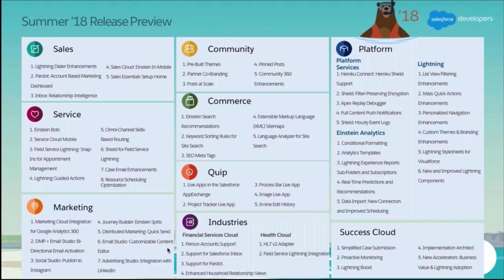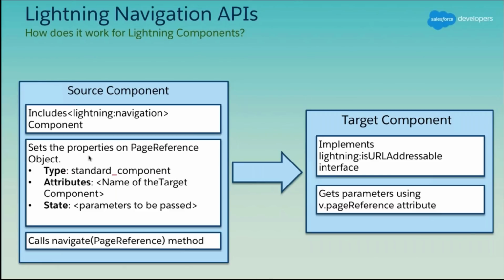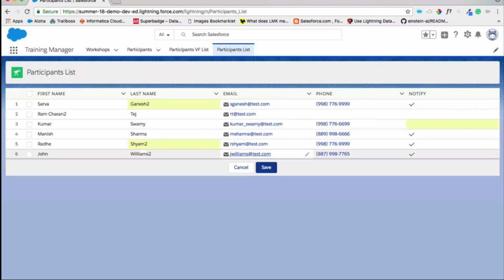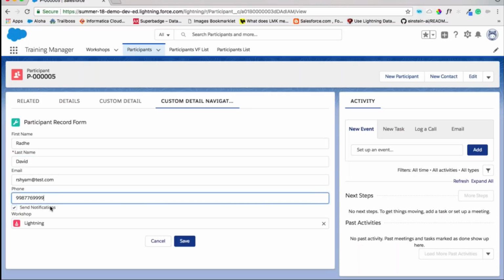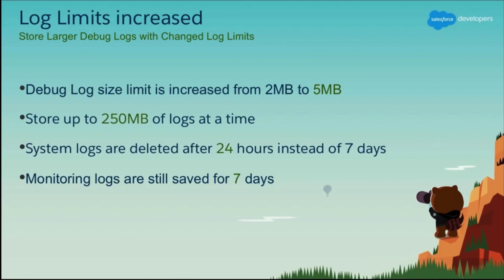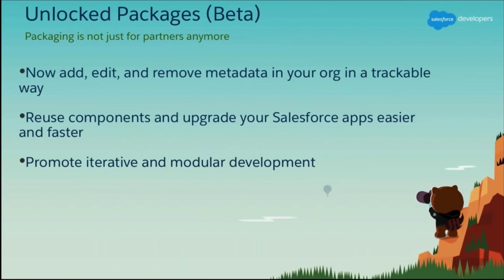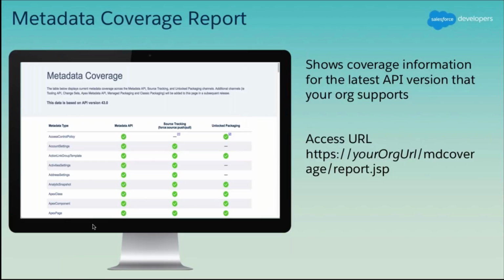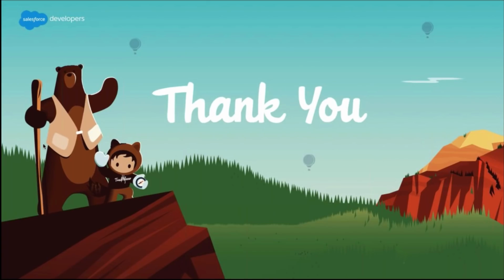Summer 18 Developer Highlights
The Summer ‘18 release introduces new features for Salesforce Developers including new Base Lightning Components, Switch for Apex, Metadata API enhancements and updates to Salesforce DX. Join us in this webinar where we collaborate with our developer community to help you understand these new features.

Table of Contents:

02:42 - Agenda
06:17 - Lightning Components and Visualforce
33:23 - Einstein Platform Services
37:04 - Apex
40:47 - Debugging
45:09 - Developer Tools
49:27 - Packaging
53:19 - Metadata
55:59 - Q&amp;A